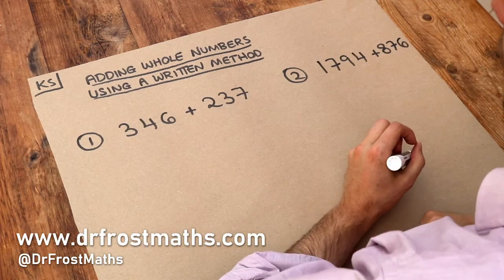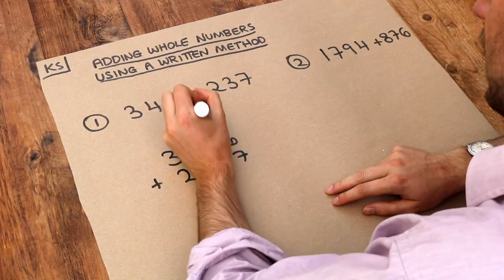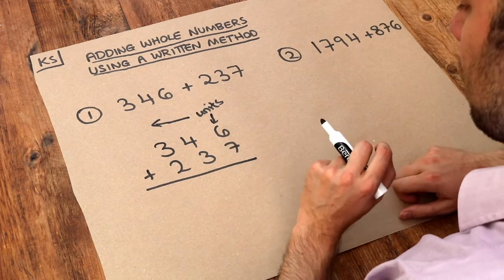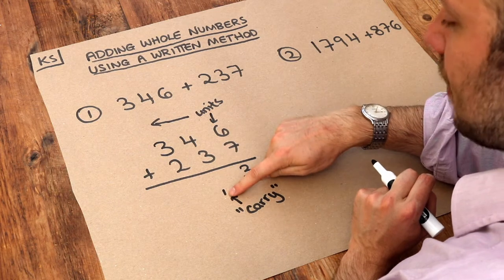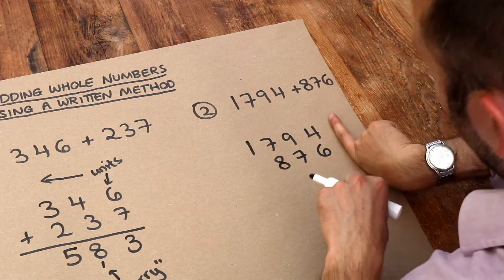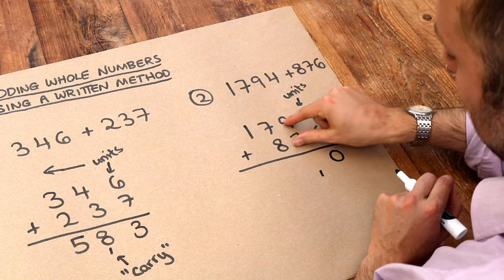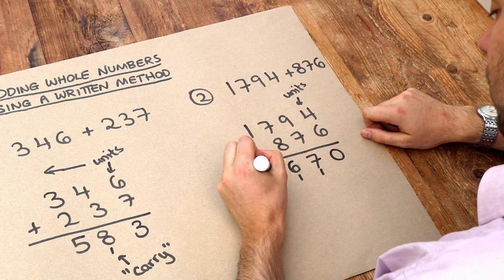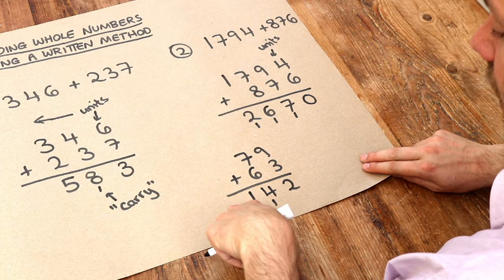Key Skill - Adding Whole Numbers with a Written Method.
"Adding whole numbers with a written method."